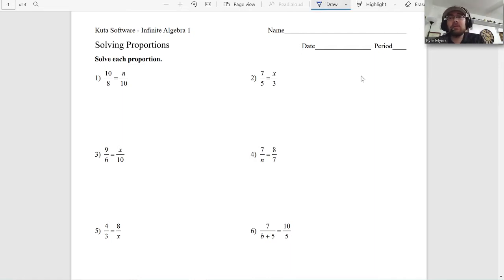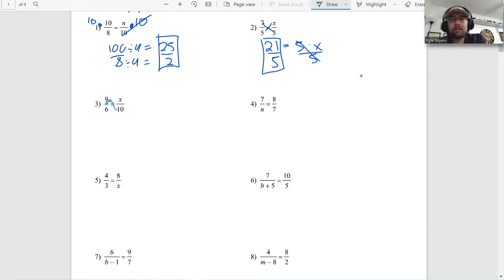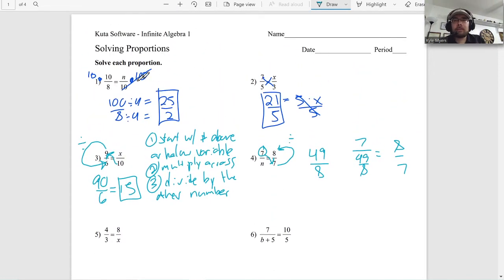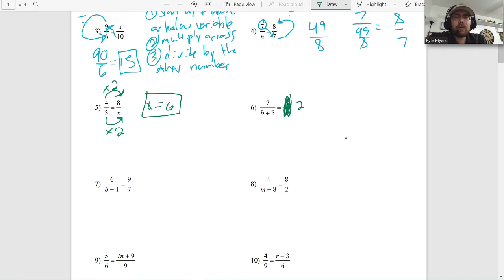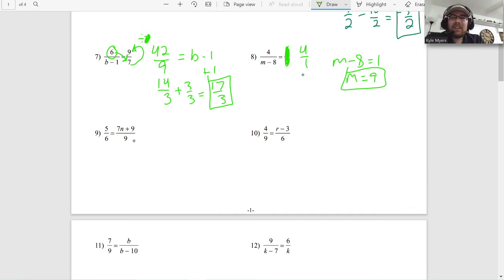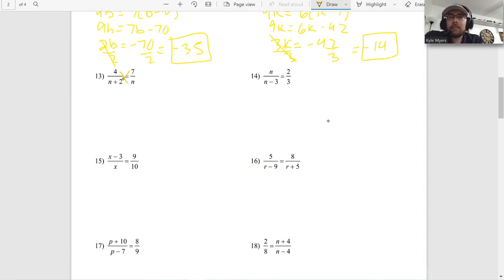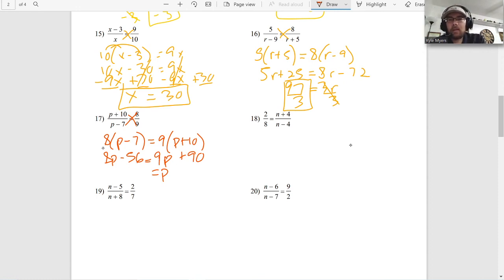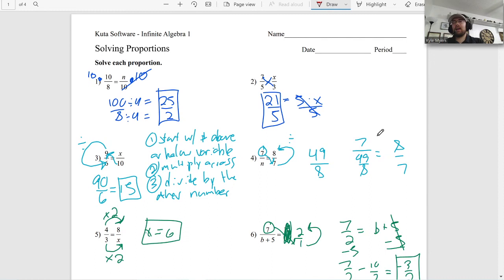Solving Proportions- Algebra 1 Kuta Worksheet Series